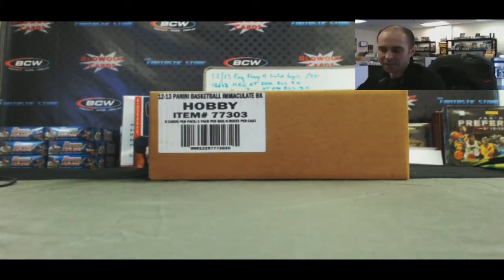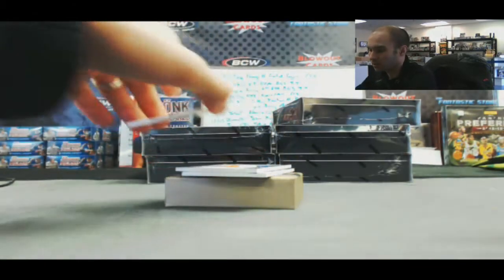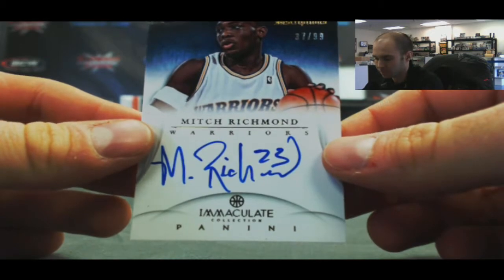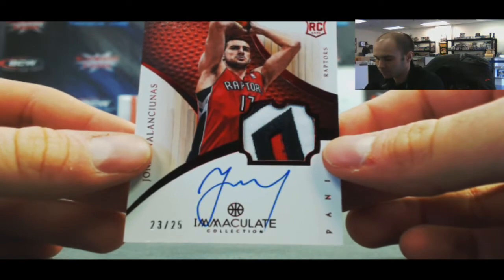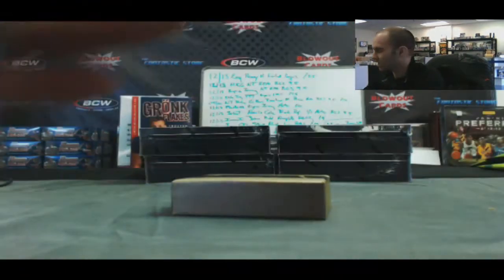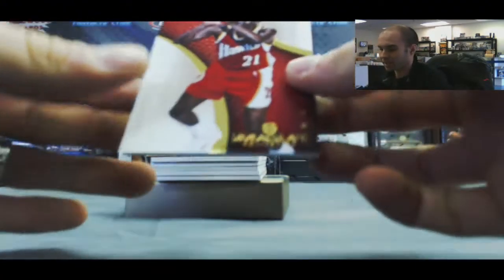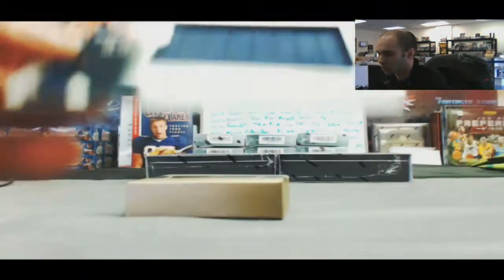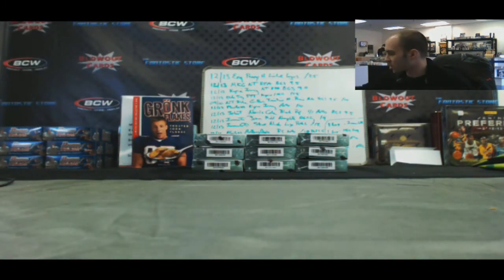Jason T's 2012/13 Panini Immaculate BBall Case RD 1- Blowout